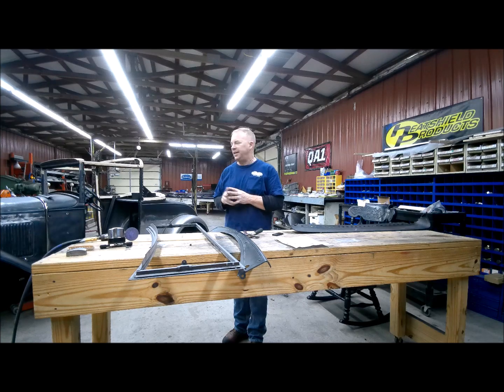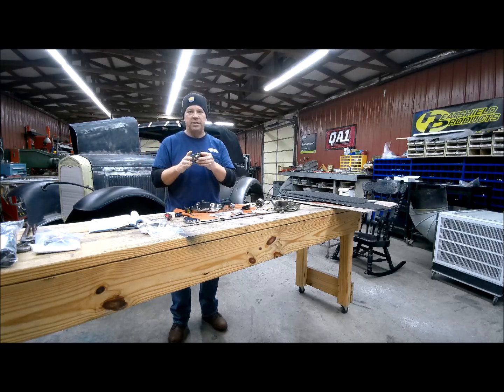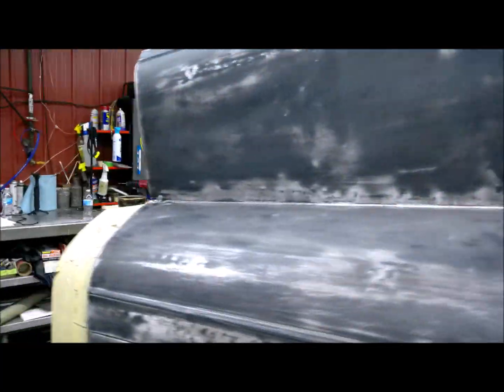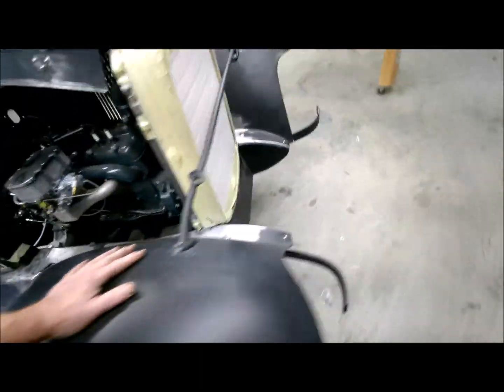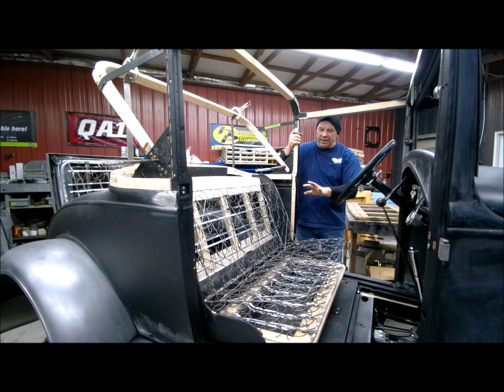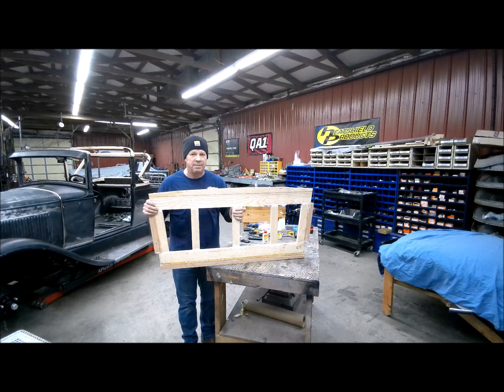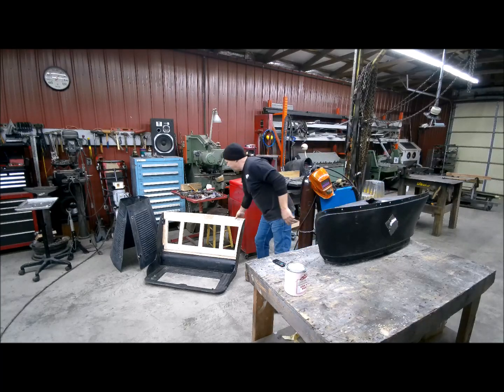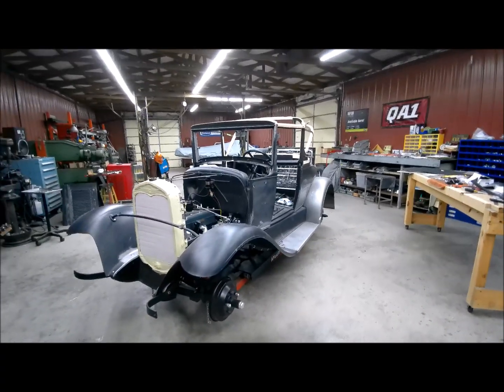Bruces 1931 model A interior set up and gas tank prep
Installing the interior building the seat frame then putting a liner in the gas tank so we can test drive this 31 model A